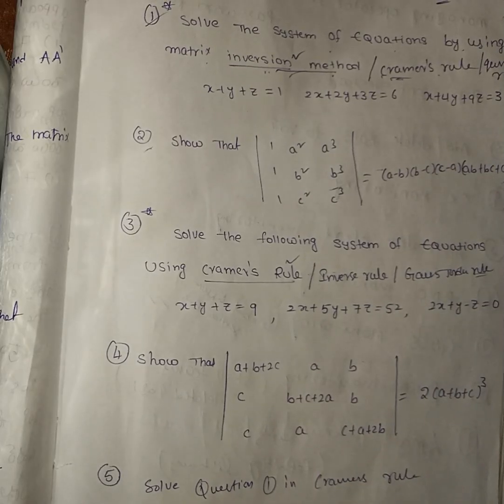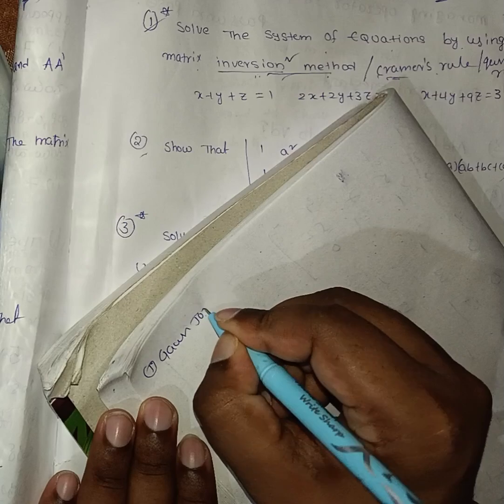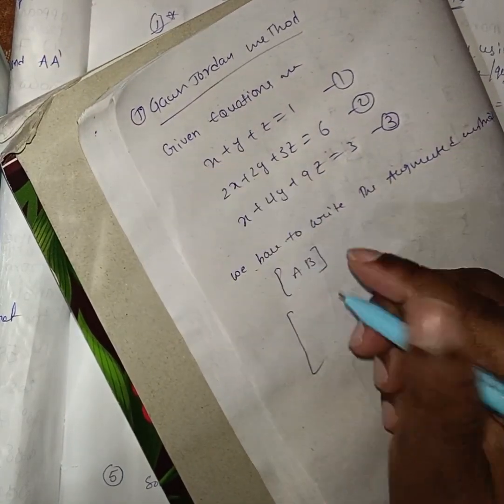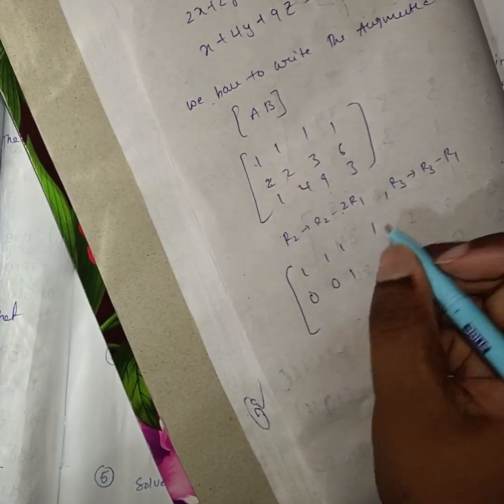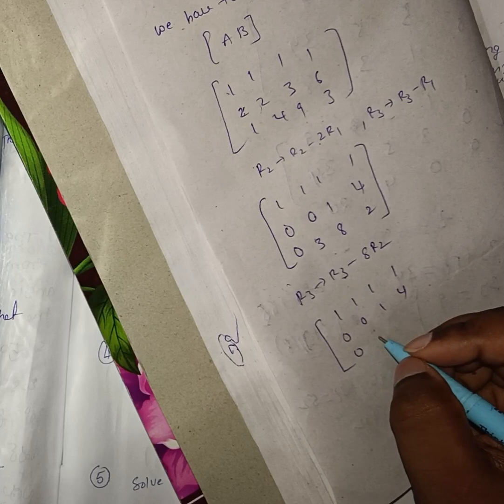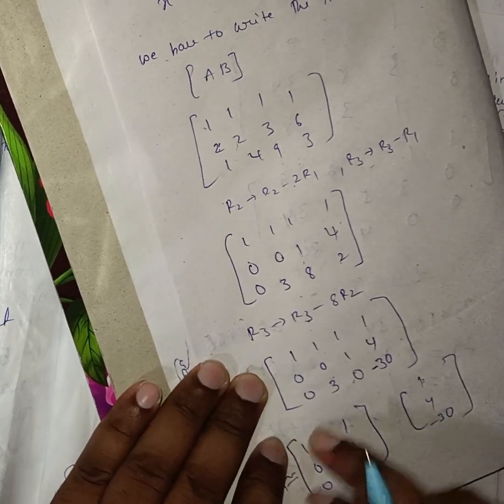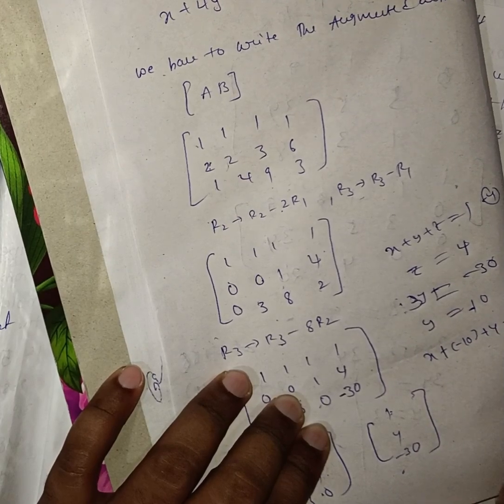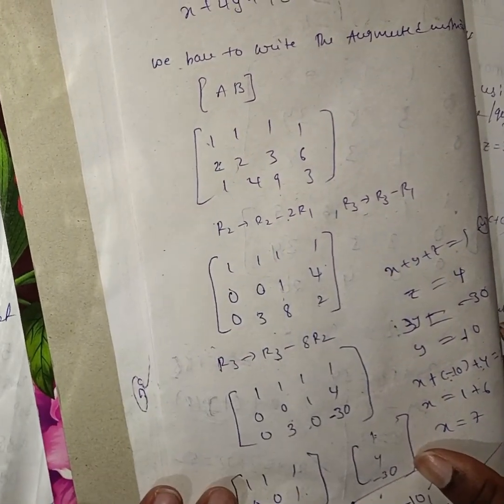solve x+y+z=1 2x+2y+3z=6 x+4y+9z=3 by using gaus jordan method